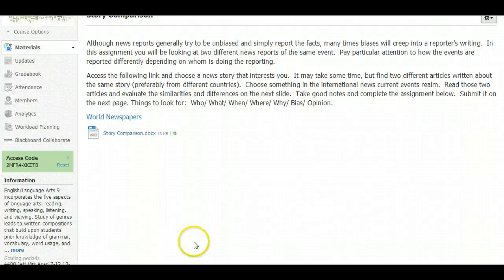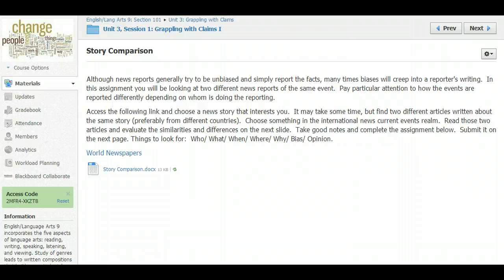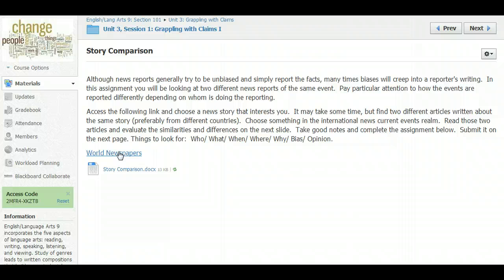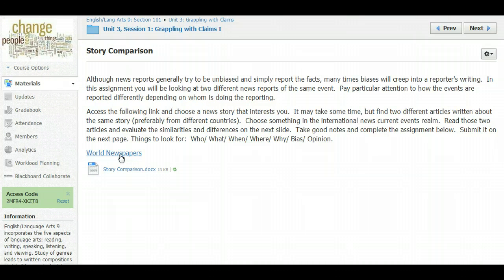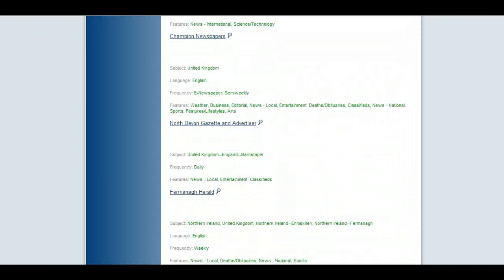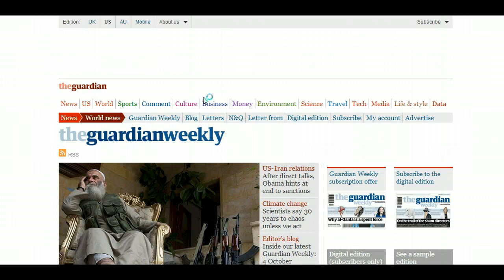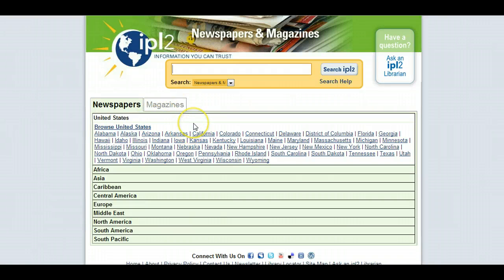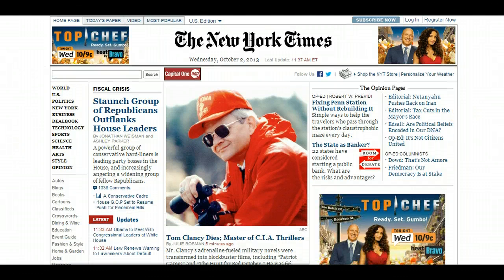Compare/Contrast New Story